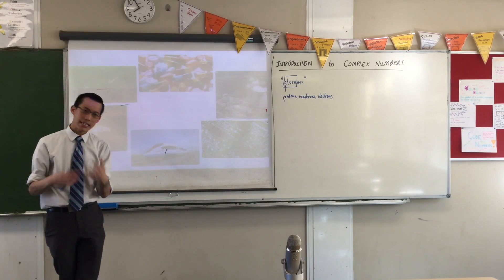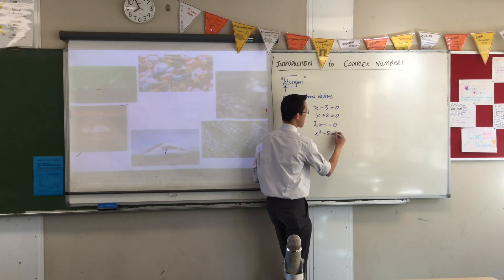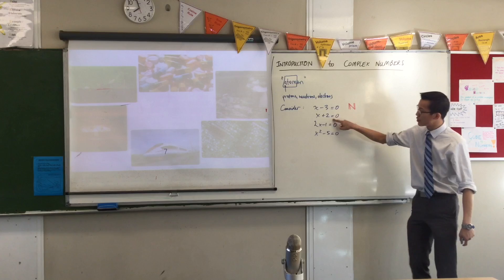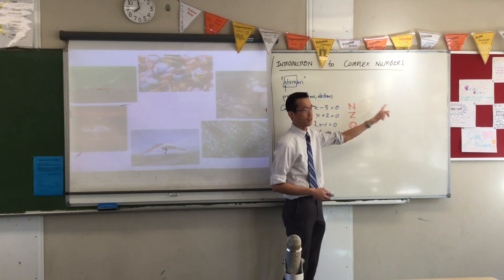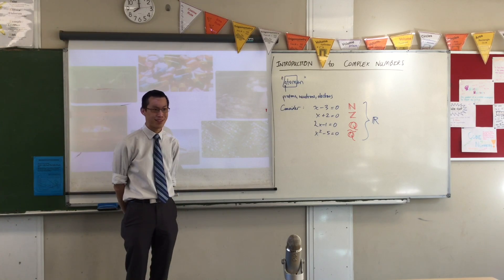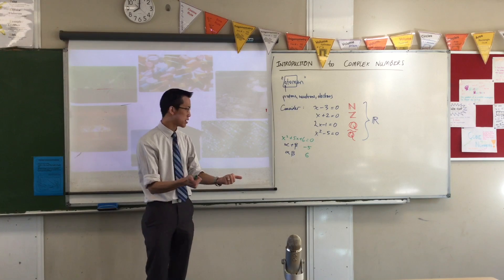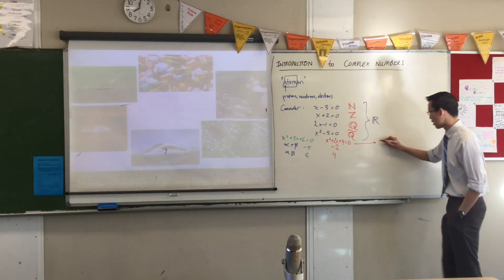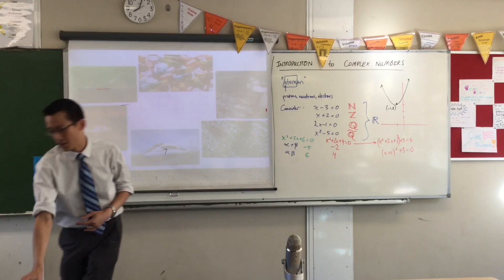Why Complex Numbers? (2 of 5: Impossible Roots)